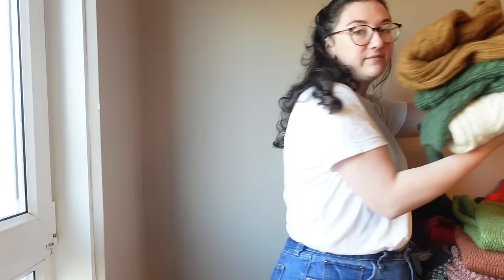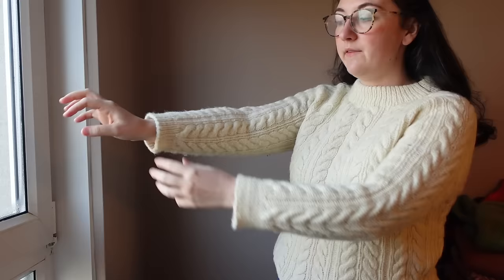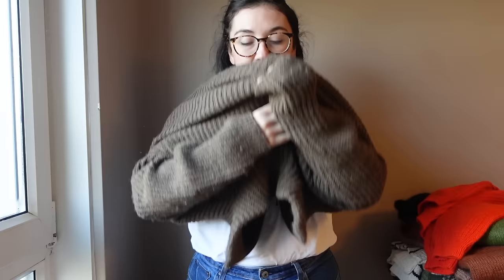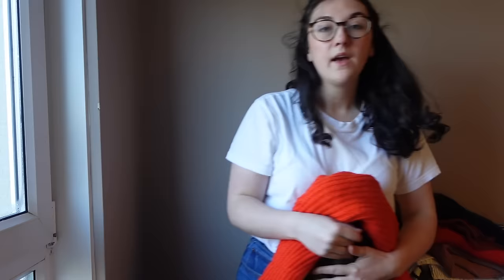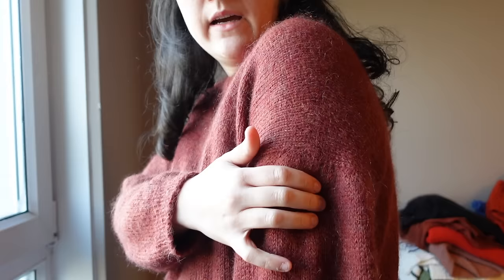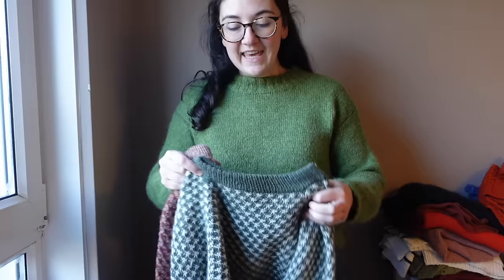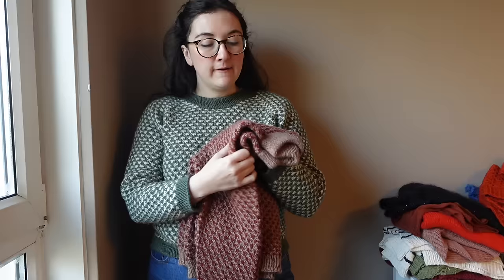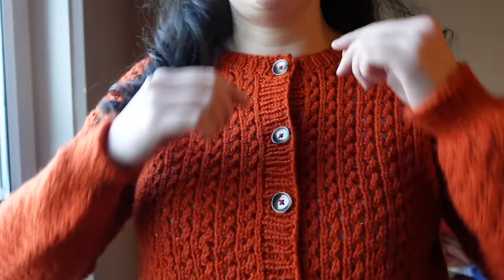My Most Worn Knits of 2023 | Creabea Knitting Podcast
Hi, I'm Rebecca (She/Her) and welcome to my "Most Work Knits of 2023"

I've included information on what I've talked about below, but if you'd like any more details then feel free to drop me a message.

🧶 Dornie Sweater (Creabea Designs)
Brown - Filcolana PHW and Sandnesgarn mohair
White - WYS BFL Aran

🧶 Semper Sweater (The Knit Purl Girl)
Drops Flora (I think) and Drops kidsilk

🧶 Lanark Sweater (Creabea Designs)
Brown - Bare Naked Wools Kent DK (YARN SUPPORT - GIFTED)
Red - Sandnesgarn Double Sunday

🧶 Stockholm Sweater (Petite Knit)
Red - Drops alpaca and Sandnesgarn mohair
Green - Retrosaria Pomar Mondim and Filcolana Tilia

🧶 Stick Season Sweater (Creabea Designs)
Brown - Explorer Knits Earthy DK (YARN SUPPORT - GIFTED)
Green - Drops Alpaca and KFO mohair

🧶 Alder Sweater (Creabea Designs)
Both samples Sonder Yarn Sunday morning DK (Some yarn offered as YARN SUPPORT)

🧶 Corran Cardigan (Creabea Designs)
Orange - Cascade 220
Blue - Purl Soho Knitting Yarn

🧶 Daft Days Cardigan (Creabea Designs)
Rainbow - Nervus Fiber SADVENT 2023, Filcolana PHW
Black/White - Isager Jensen

🧶 Tolsta Tees (Creabea Designs)
Striped Version, Green Version - Woolyknit Cotton 4ply held double
Red Wool - Nervus Fiber
Red Silk - KFO pure silk
Pink - Drops Belle
Sparkle - Isager mohair held double, plus 1 strand Kreme Stellaris
Fingering - KFO Cotton Merino